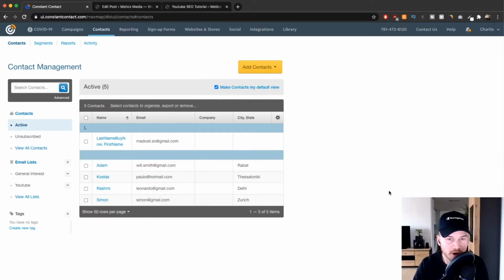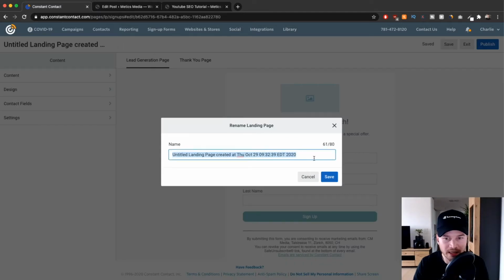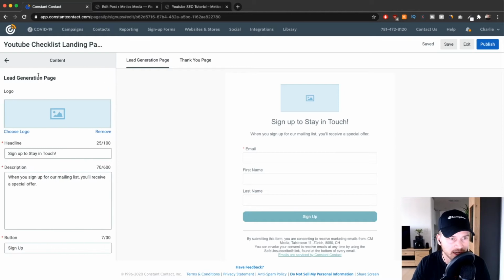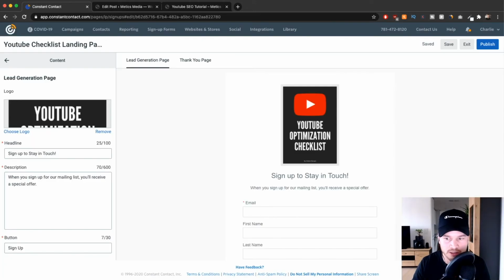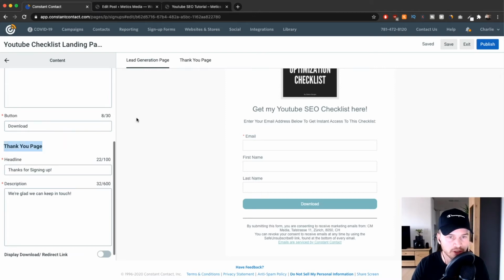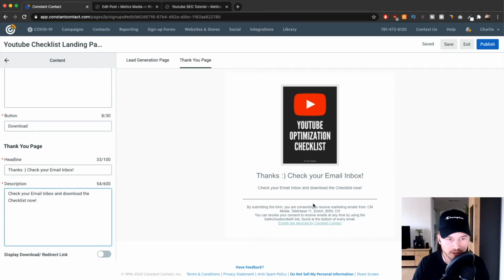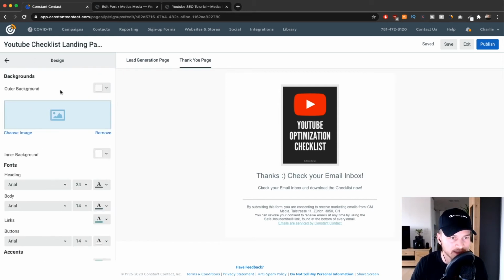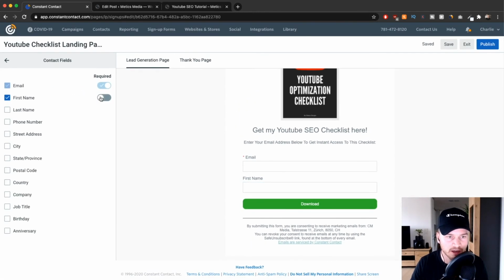How to Create a Landing Page on Constant Contact 2024 (Step-by-Step)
In this constant contact landing page tutorial I will show you step-by-step how to create a landing page on constant contact!